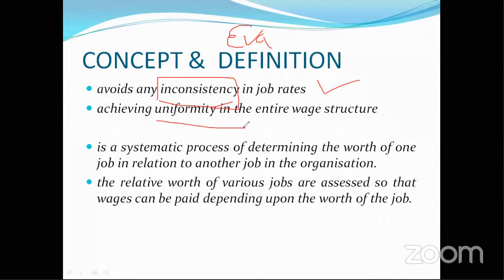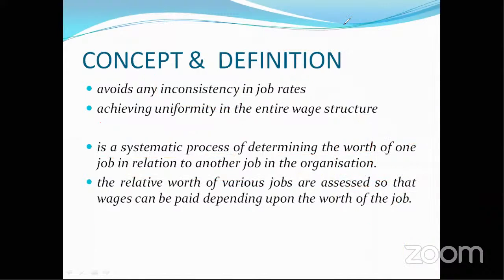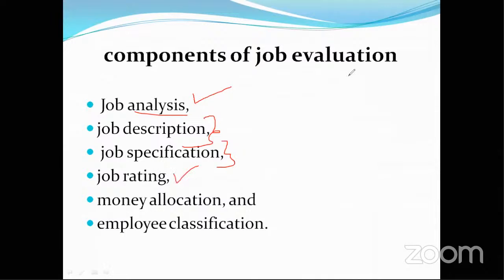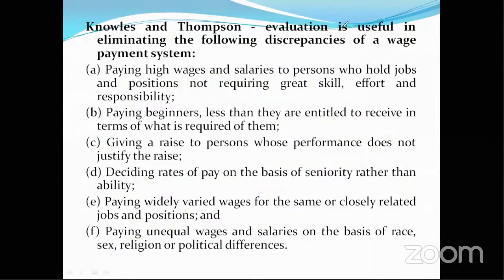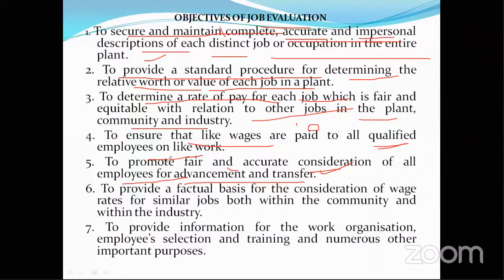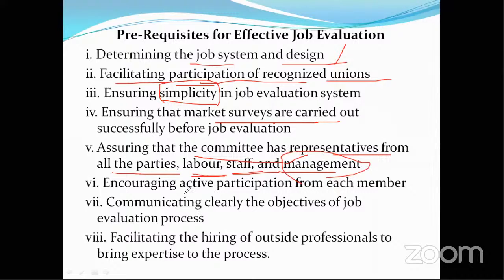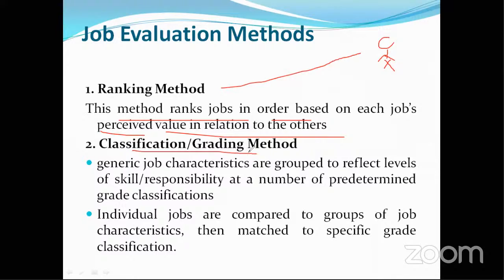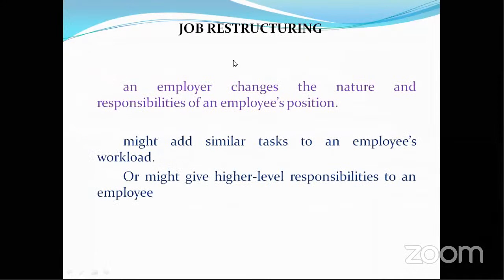LESSON 17# JOB EVALUATION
HRM HUMAN RESOURCE MANAGEMENT JOB ROTATION RAMESH BBA MBA BCOM MCOM